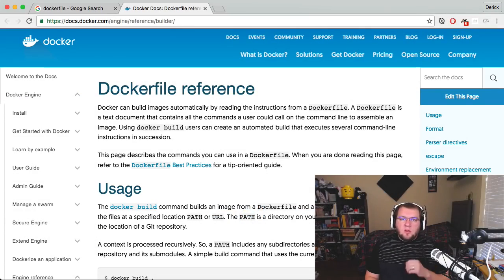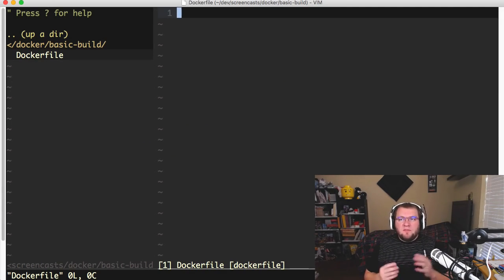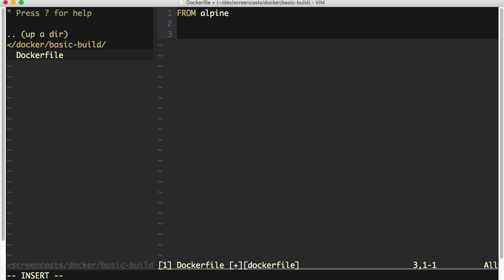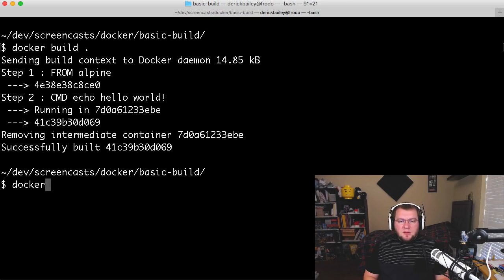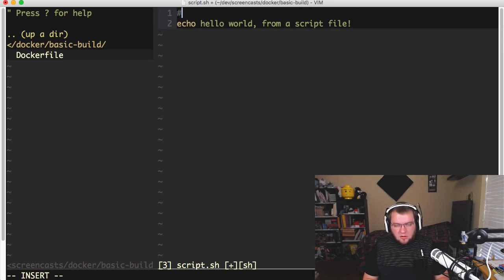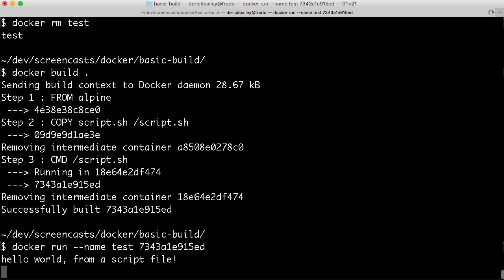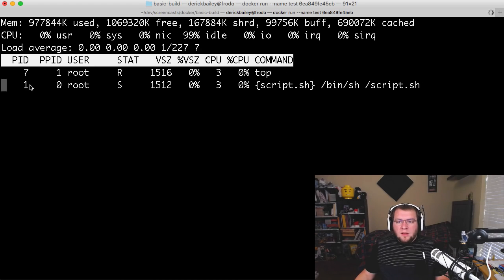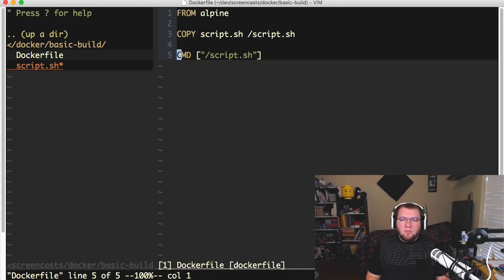Creating your first Dockerfile image and container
Java Brain...